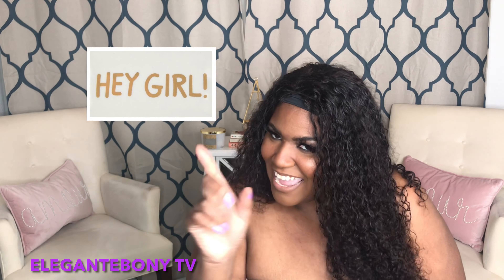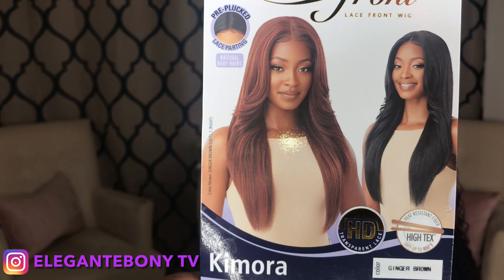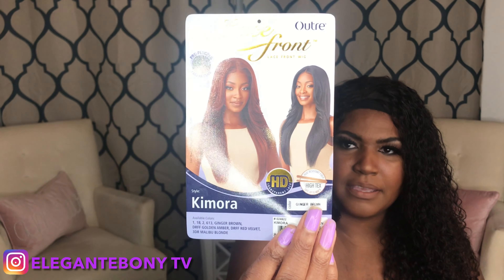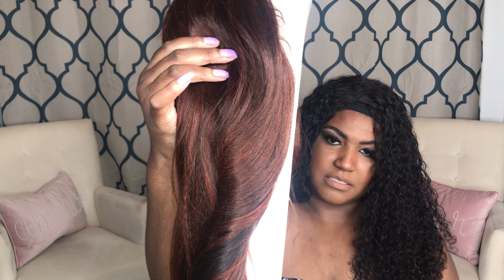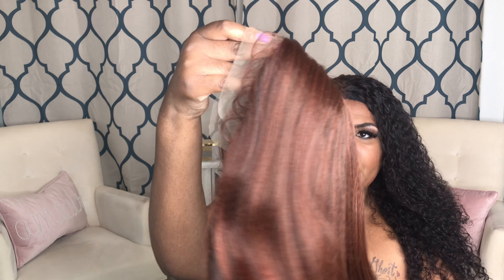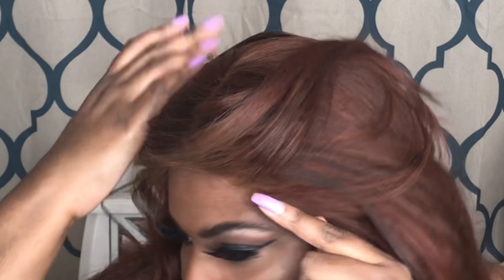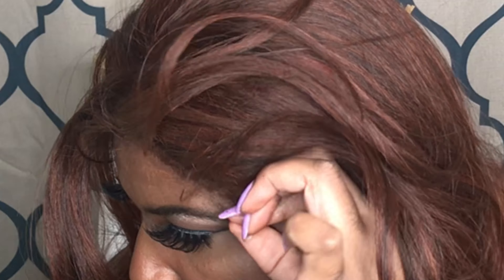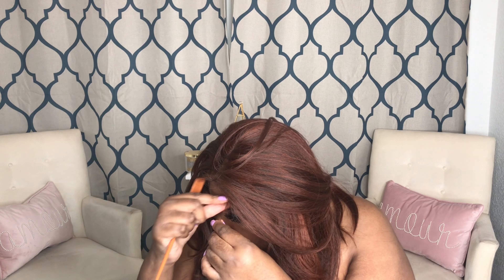Synthetic Wig Review | Outre Synthetic Pre - Plucked HD Transparent Lace Front Wig - KIMORA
Hey Elegant Luvs! Today I am bringing you guys a synthetic wig review. I am reviewing a beautiful ginger brown wig by Outre. I hope you enjoy this video.